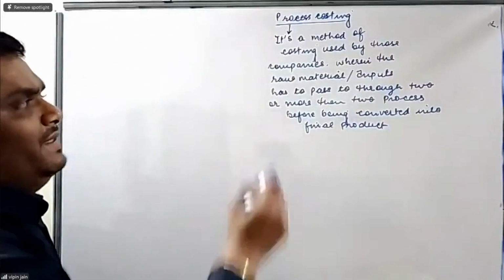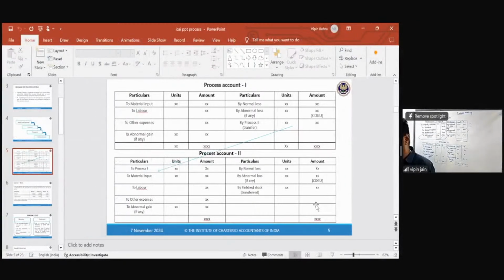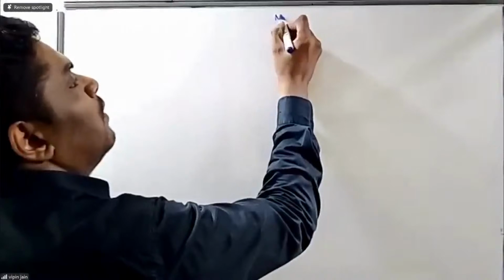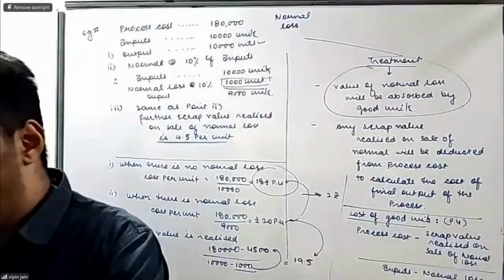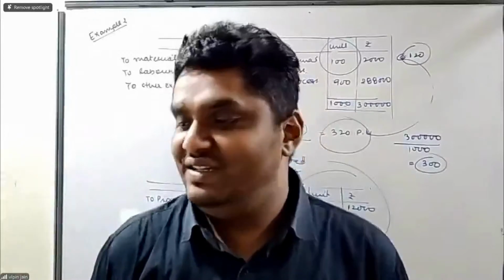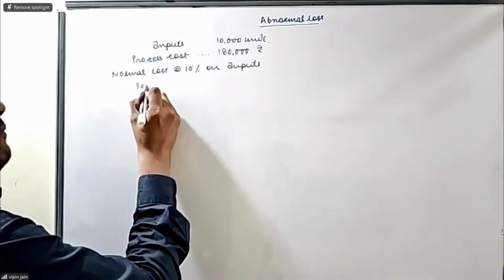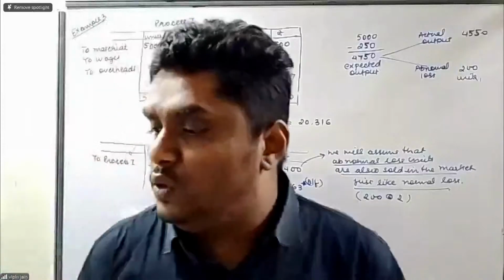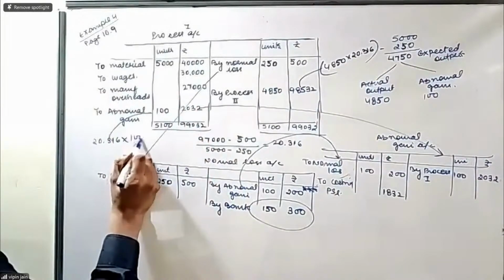Intermediate Paper 4:CMA | Topic: Process & Operation Costing | Session 1 | 07 Nov, 2024